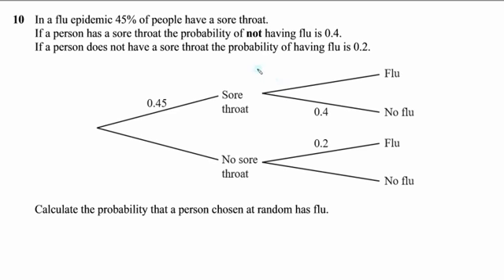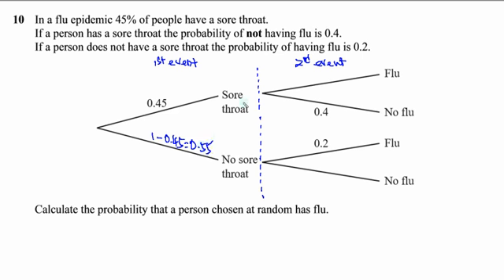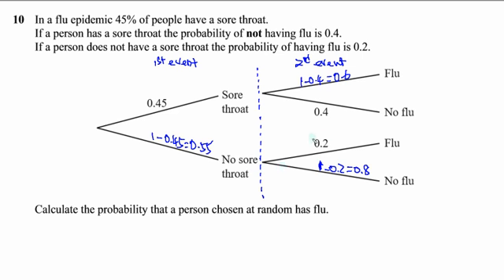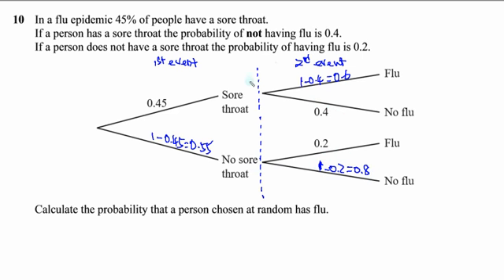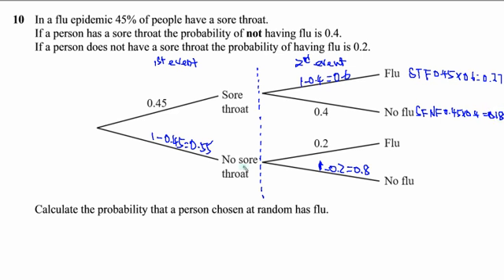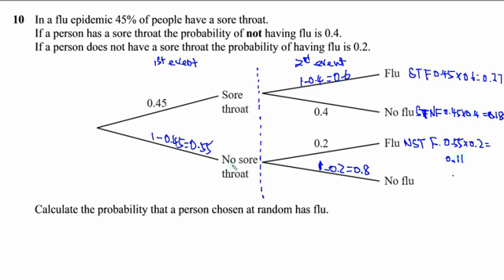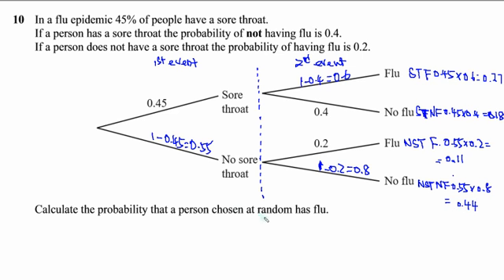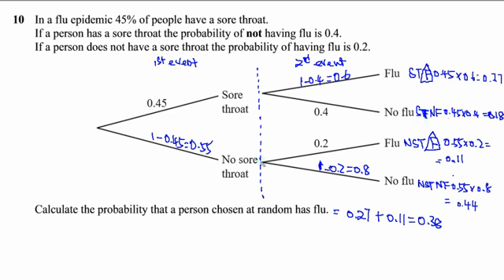shawn paper 2 qs 4 Probability